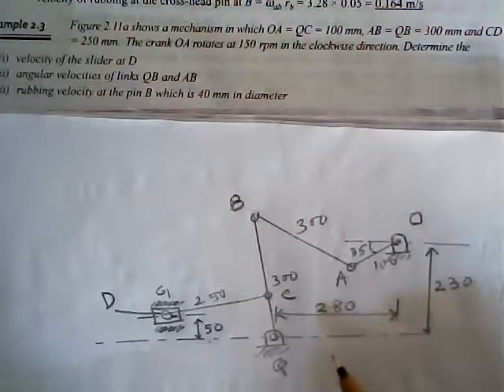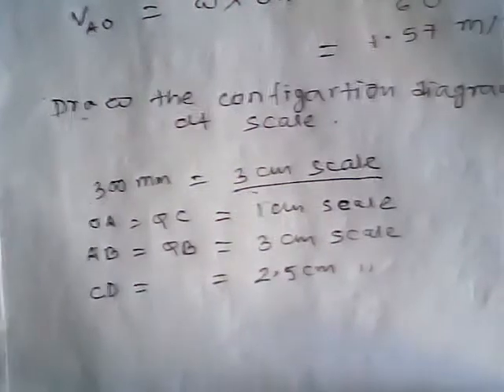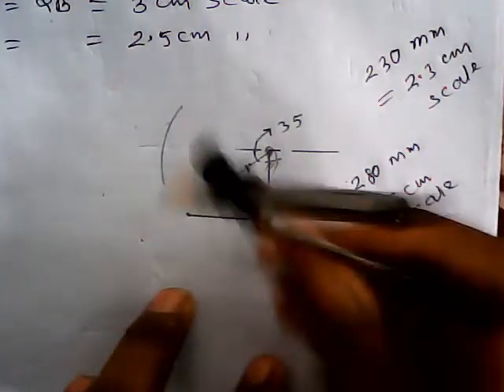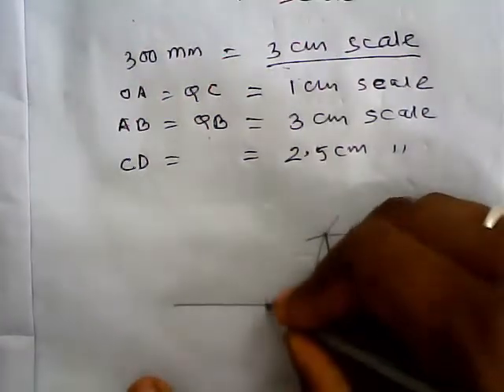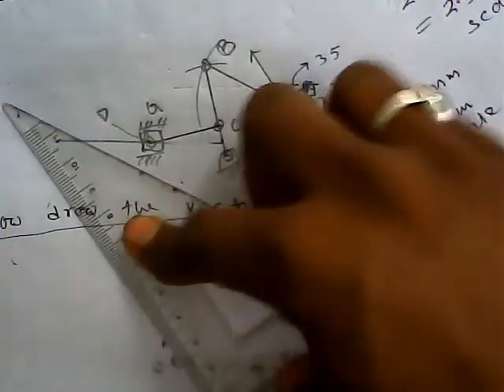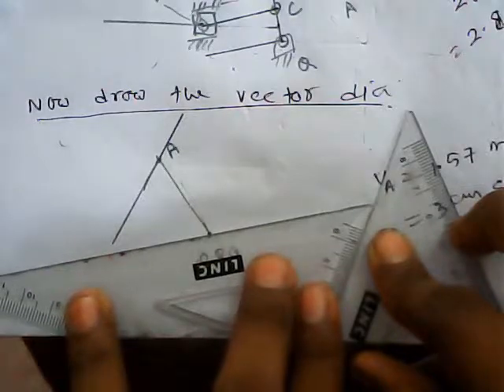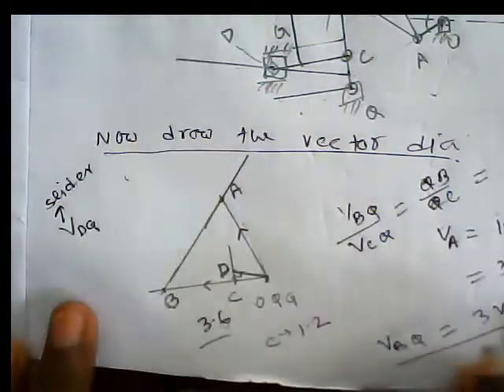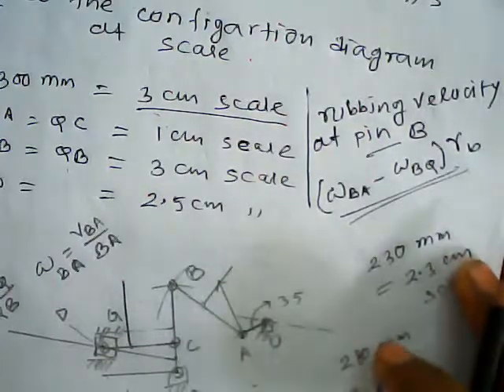THEORY OF MACHINEvelocity analysis of a mechanism (Relative velocity method) example